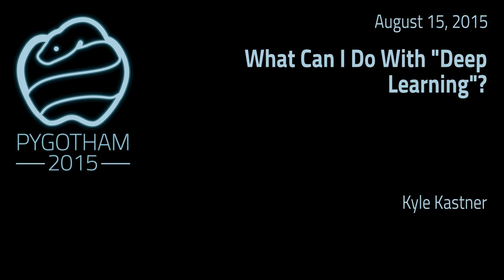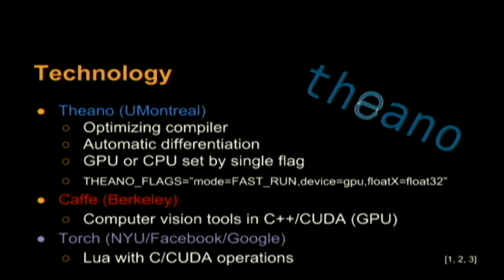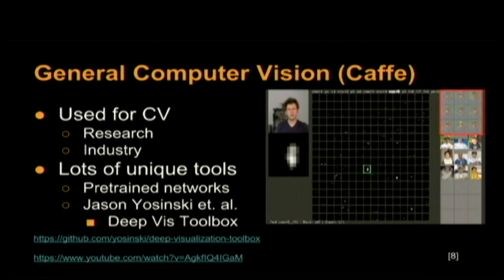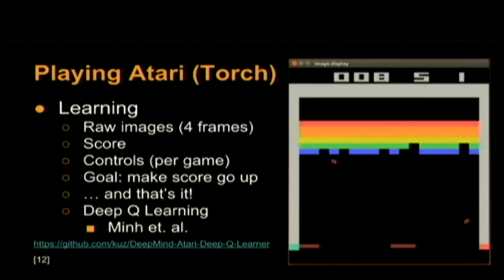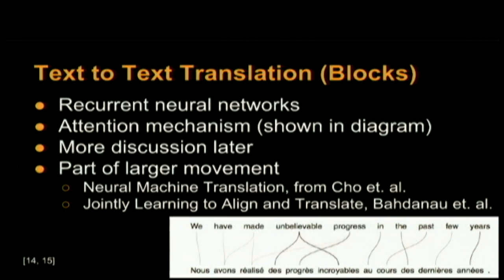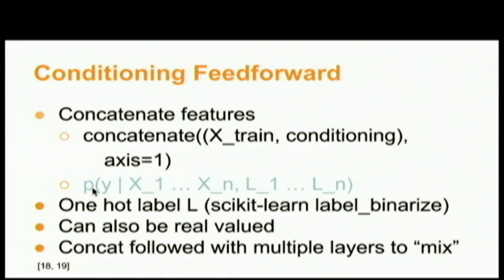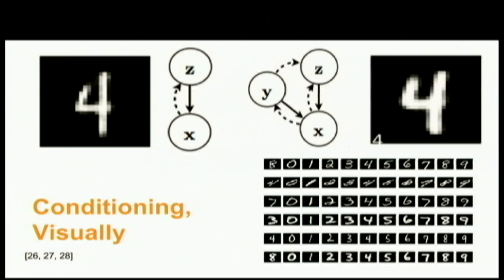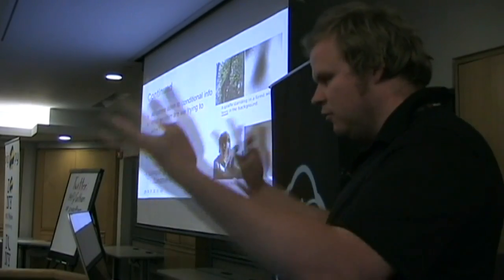What Can I Do With "Deep Learning"?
Kyle Kastner
"Deep learning" is a recent rebranding and mixing of old and new methods in neural networks, graphical modeling, and optimization. We will discuss the applications of these approaches, how these methods are different than others for machine learning, and what recent advances in the field mean for people trying to solve problems in the real world.